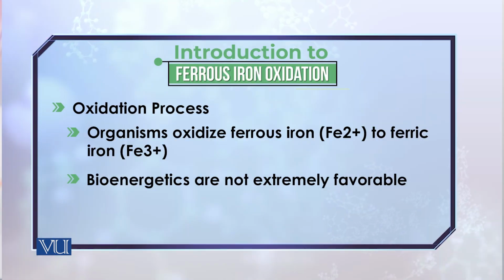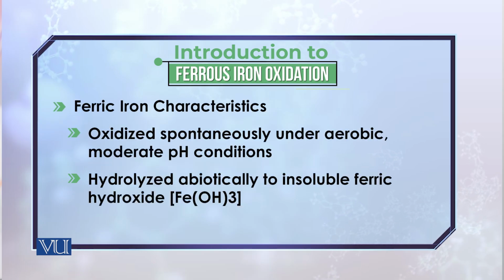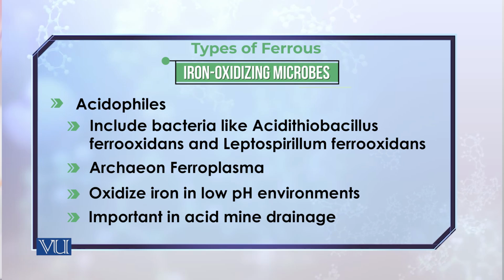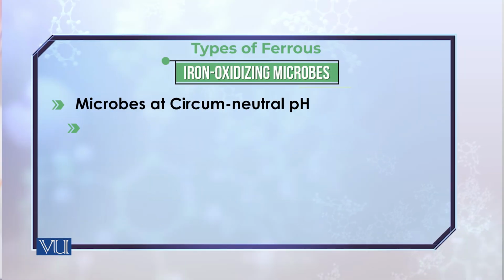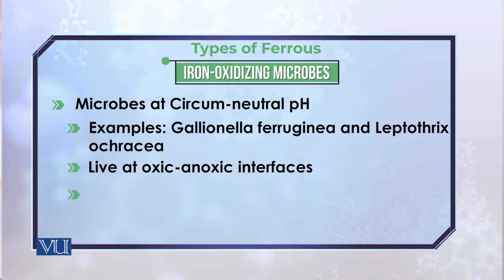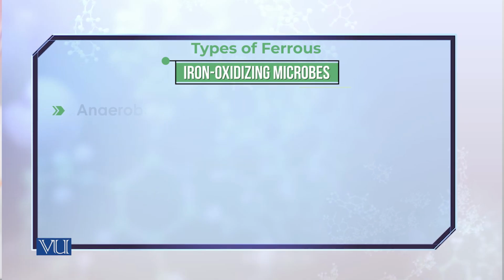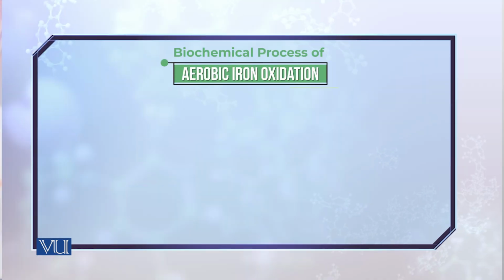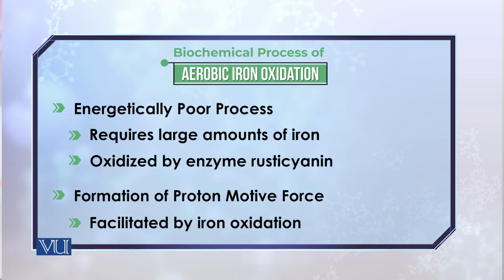Chemolithotrophy Iron Oxidizing Bacteria | Biochemistry II (Theory) | BIO506T_Topic175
Topic 175: Chemolithotrophy Iron Oxidizing Bacteria,
By Dr. Ammad Aslam,